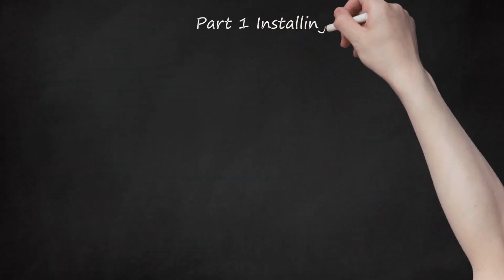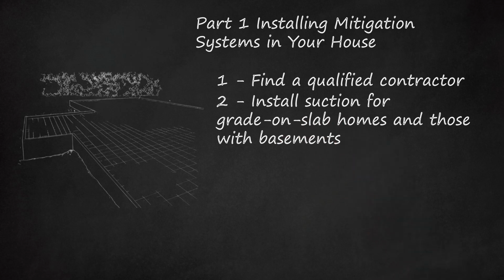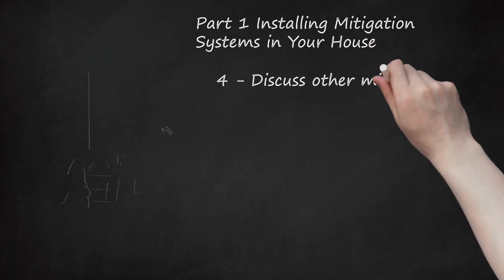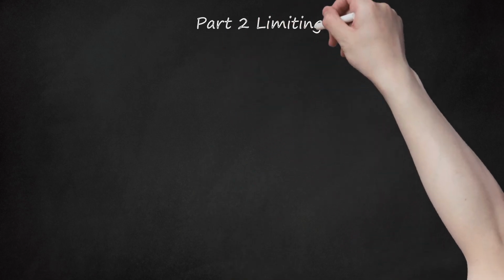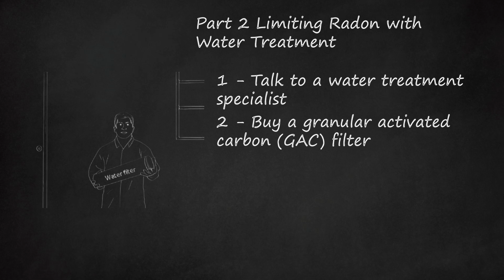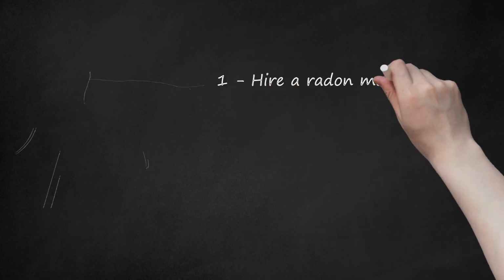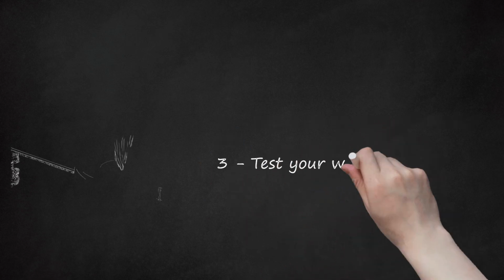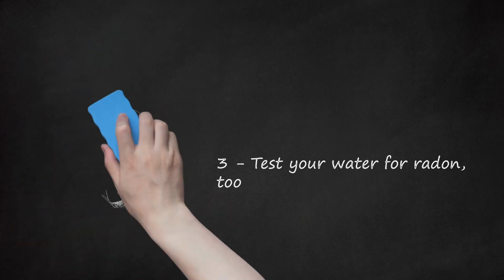Radon Mitigation Mastery: A Comprehensive Guide to Installing Systems, Water Treatment, and Home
In Part 1 of the video series, the focus is on installing radon mitigation systems in homes. The narrator emphasizes the importance of finding a qualified contractor certified by national organizations like the National Radon Proficiency Program (NRPP) or the National Radon Safety Board (NRSB). The installation of suction devices for grade-on-slab homes and basements is discussed, with various soil suction systems explained. Ventilation options for homes with crawlspaces are also covered, along with additional mitigation techniques such as sealing cracks and pressurizing the home.    Part 2 delves into limiting radon through water treatment. The video suggests consulting a water treatment specialist to address radon in water, which can pose health risks. Options like granular activated carbon (GAC) filters and aeration systems are explored, with considerations for installation costs and maintenance. The importance of asking treatment providers about system maintenance is emphasized.    Part 3 focuses on testing homes for radon. Hiring a radon measurement professional is recommended, and the video provides guidance on finding accredited professionals through organizations like NRPP and NRSB. Alternatively, viewers are informed about the option to use do-it-yourself testing kits, which measure radon levels in the air over different time frames. The video also stresses the need to test water for radon, especially if the air tests positive and the water source is from the ground. Overall, the video covers key aspects of radon mitigation, installation, water treatment, and home testing.